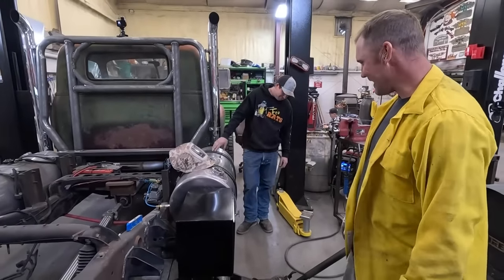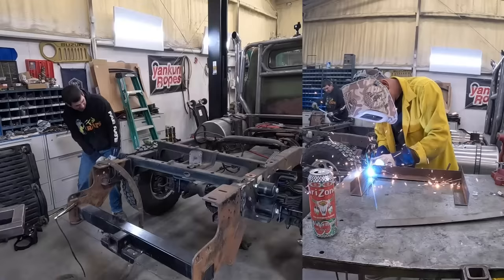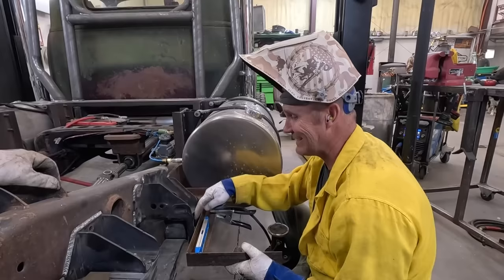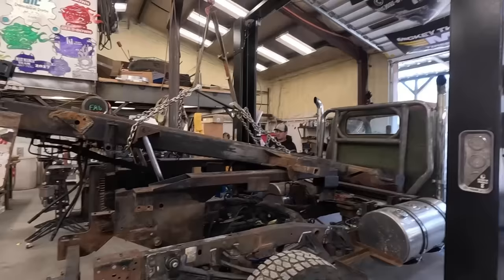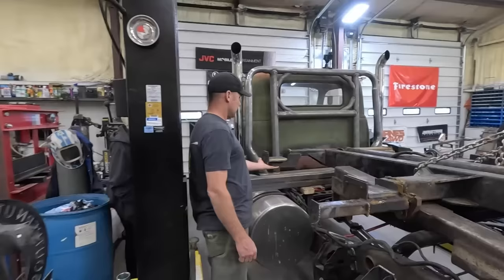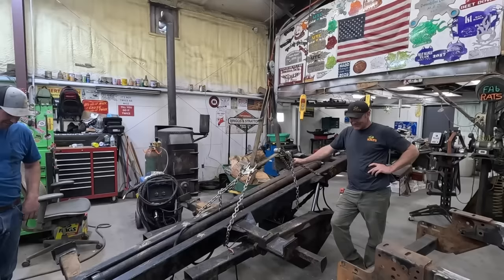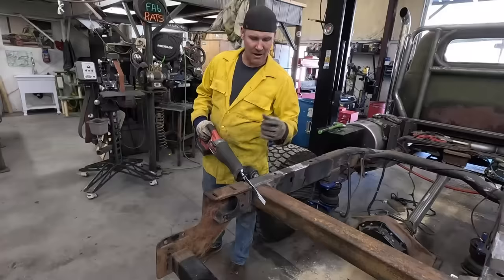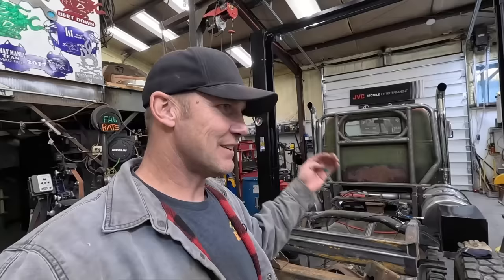What Now? Was All This Hard Work For Nothing?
Everything is going along with plans. until it doesn't. The Ratback has a huge flaw! Check it out!

Shipping Address:
Fab Rats